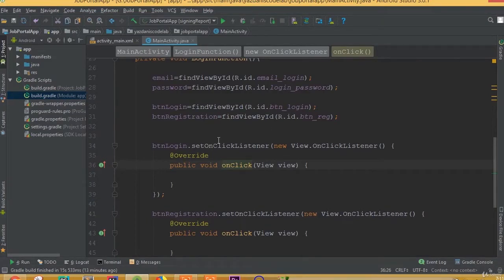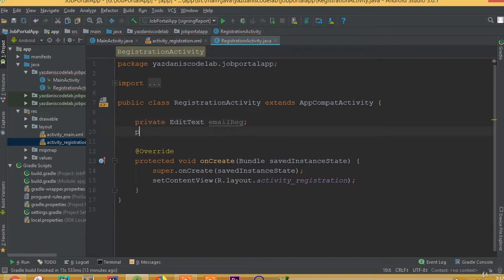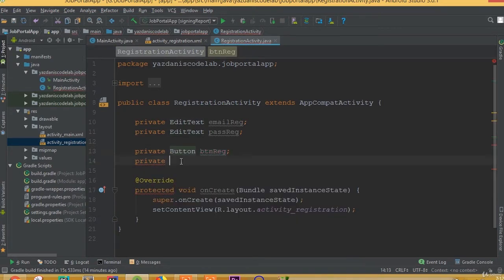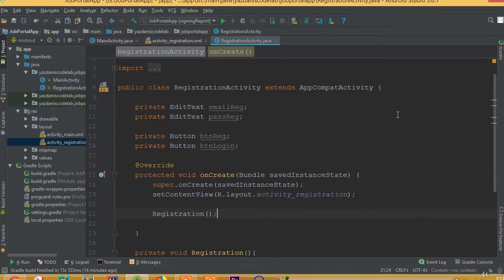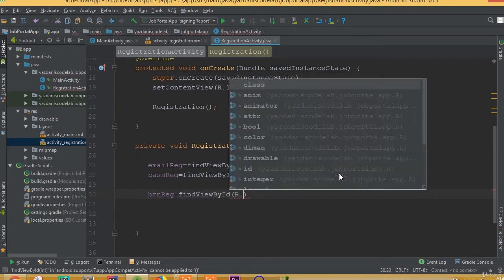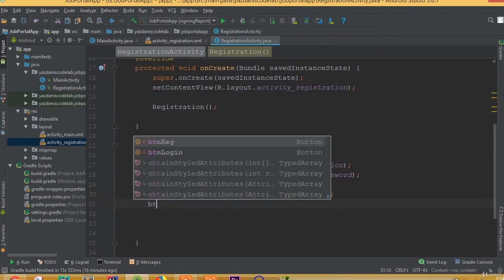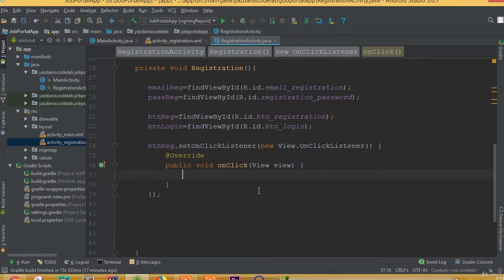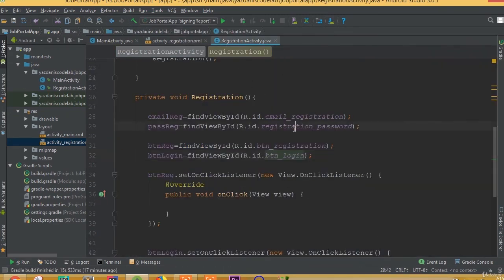Job Portal App - Part 7 | Work with Registration Function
In this tutorial, we will learn how to Work with Registration Function